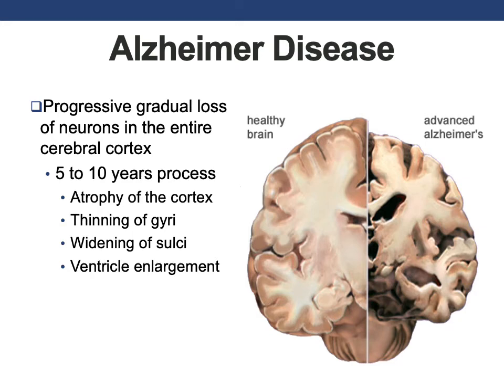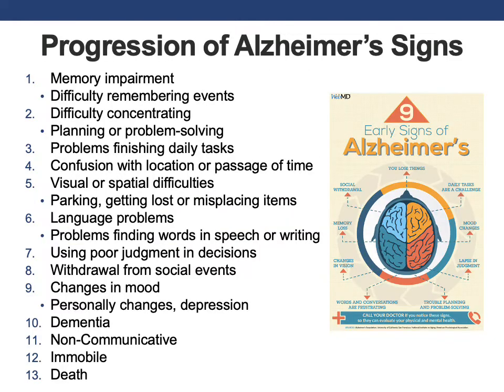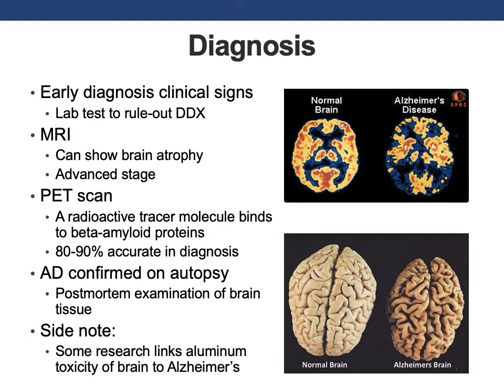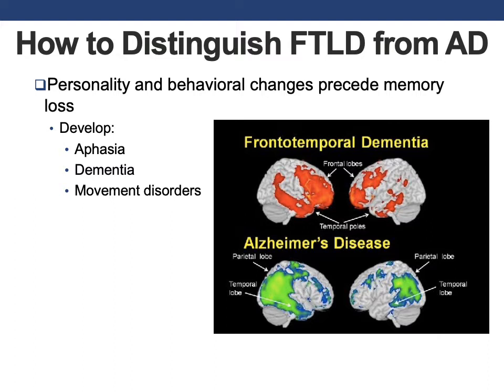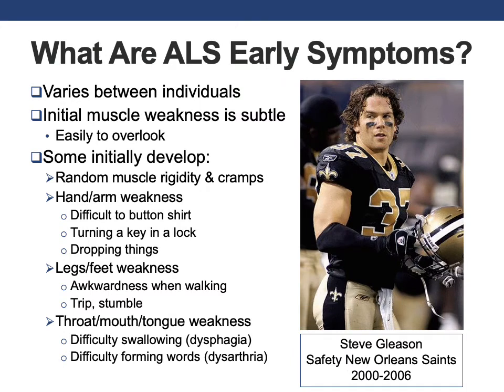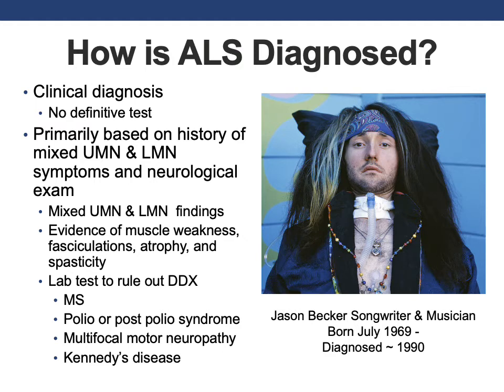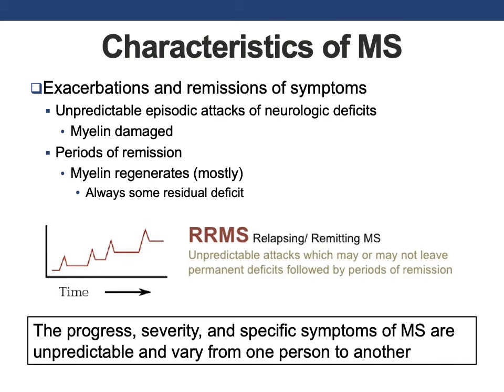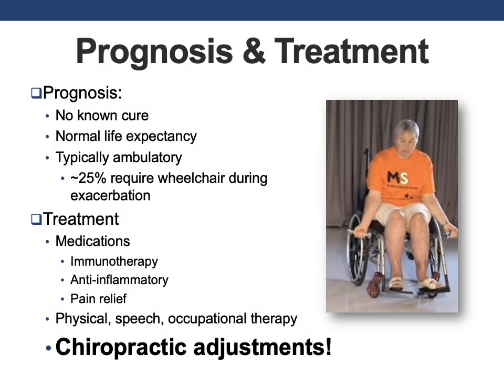Alzheimer FTLD MS ALS audio PPT